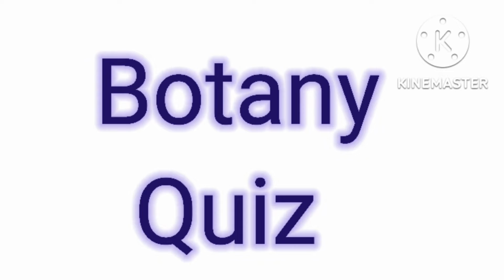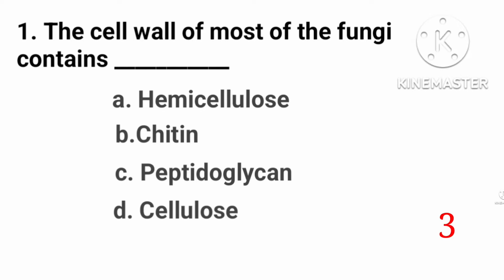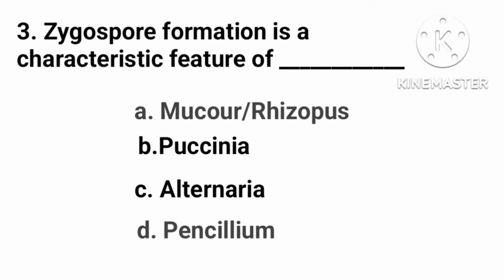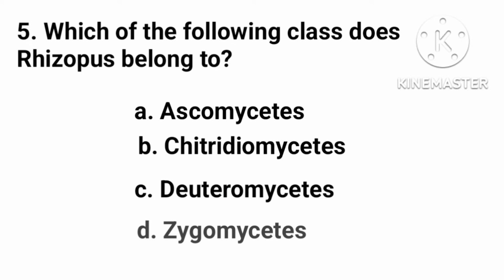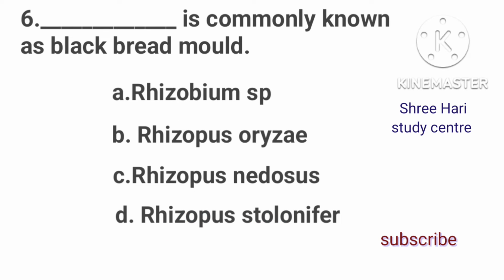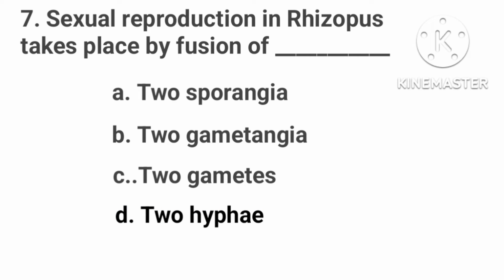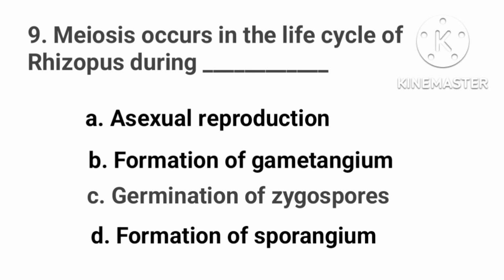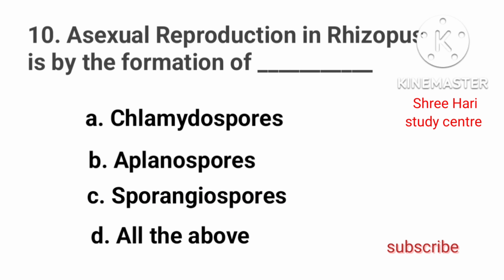Botany Quiz// Various competitive exams botany@shreeharistudycentre2022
All TGT, PGT college lecture and Assistant professor, Csir-net life sciences, MSc and Ph.D botany entrance exam one word answers.@shreeharistudycentre2022